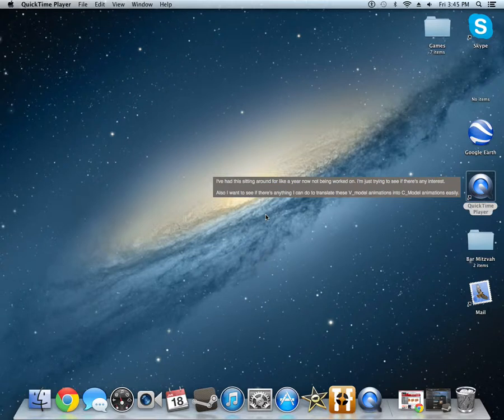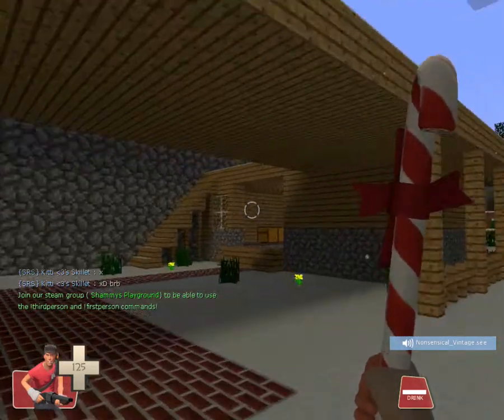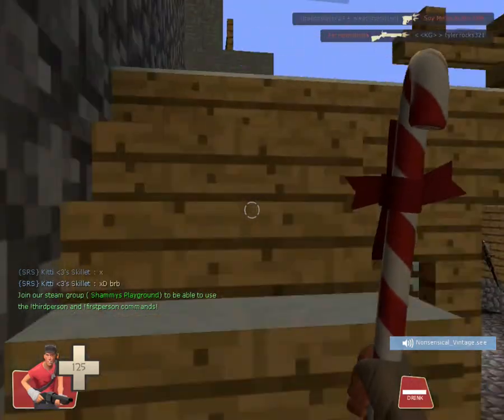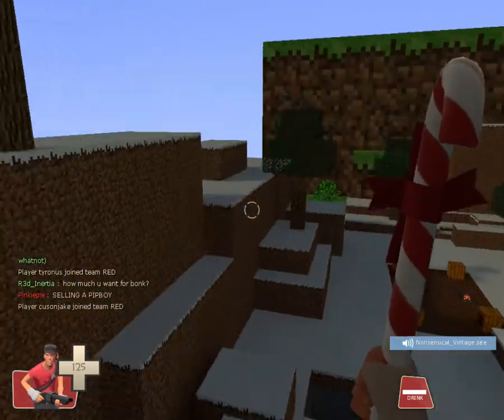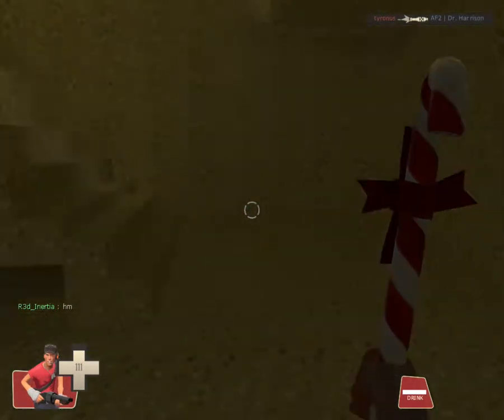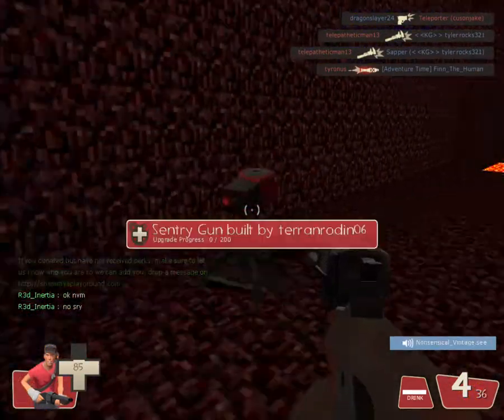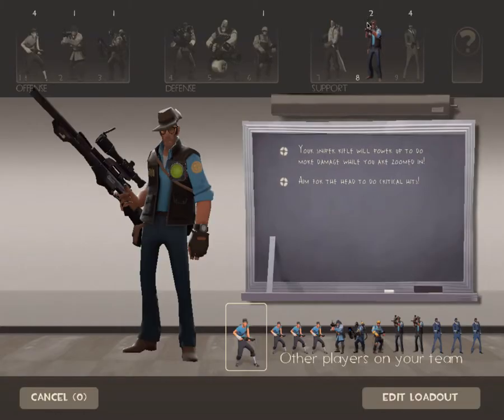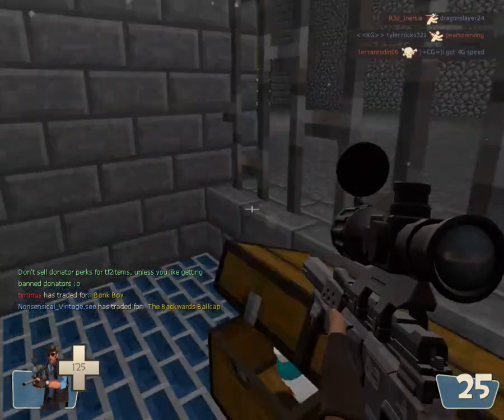TF2 Shammy's Playground server review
A really fun server with many experienced traders and players.
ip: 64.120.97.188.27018